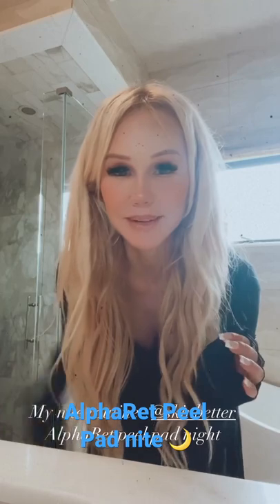At home peel! AlphaRet and RXR Retinol 🙌🏼